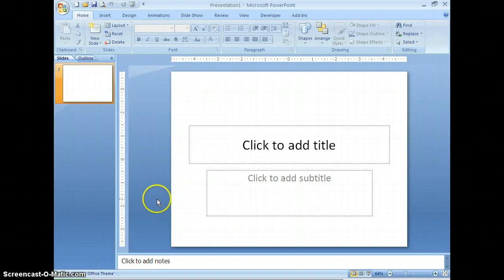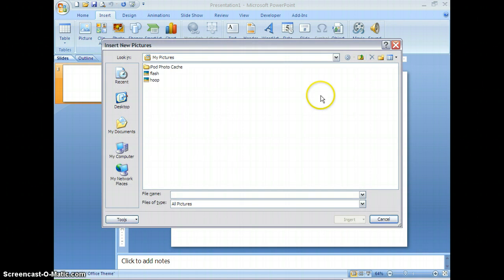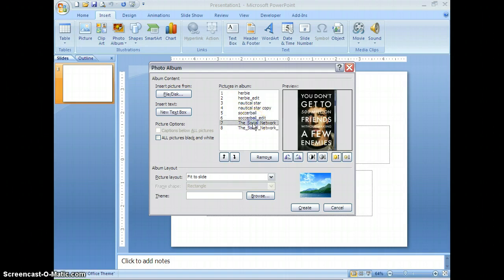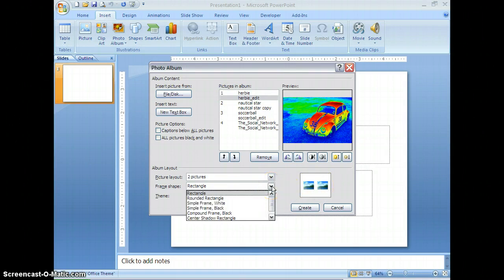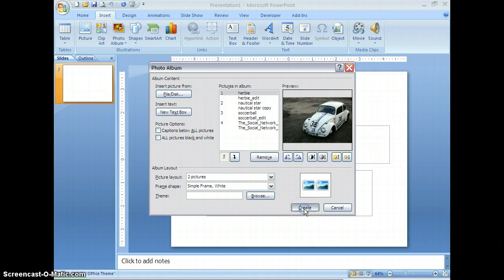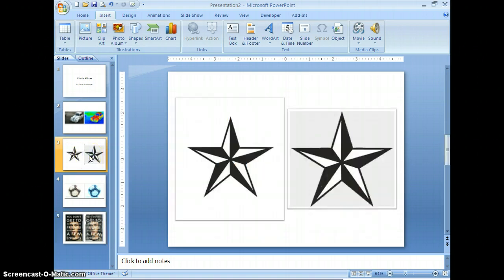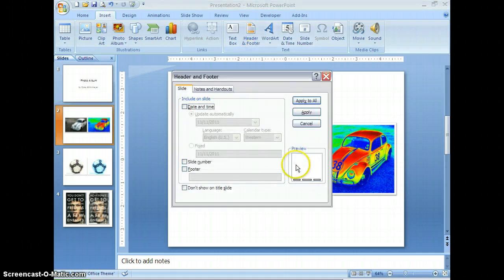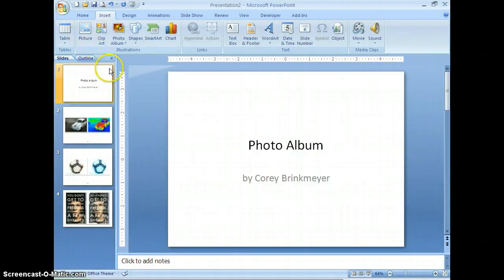PPT Photo Album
How to create a photo album in powerpoint